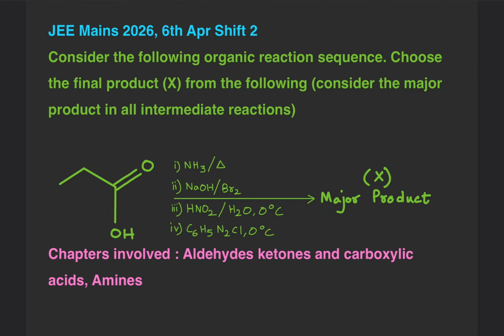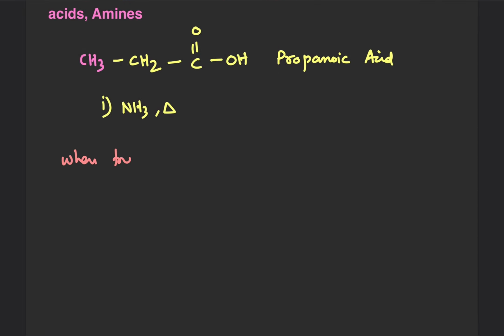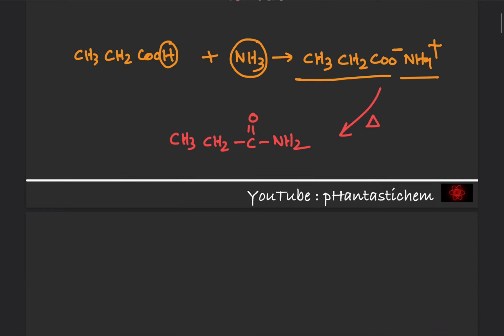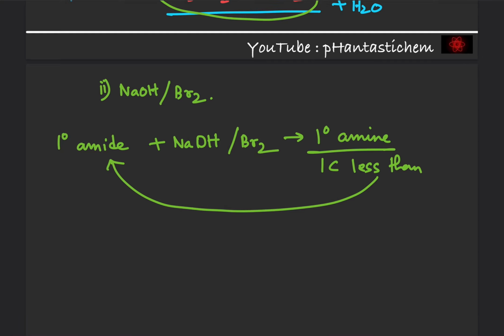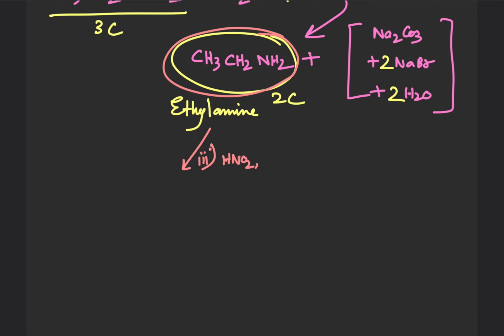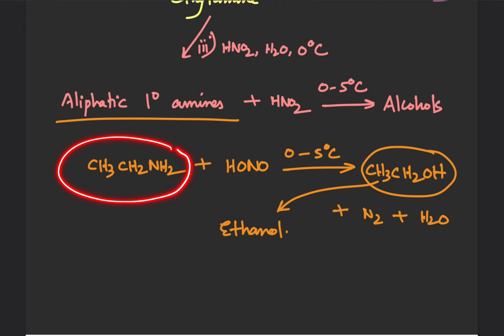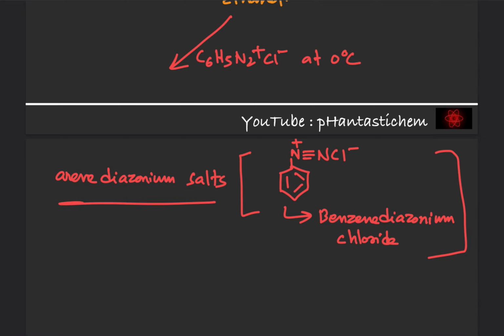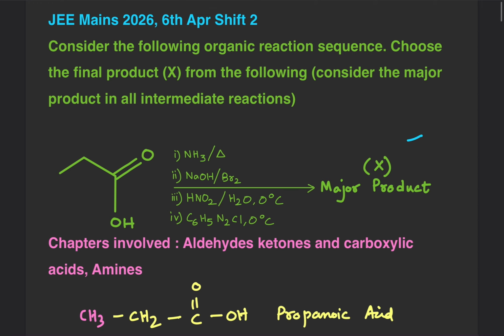[JEE Mains 2026] Consider the following organic reaction sequence. Choose the final product (X) f...